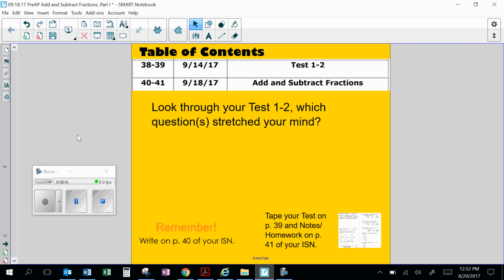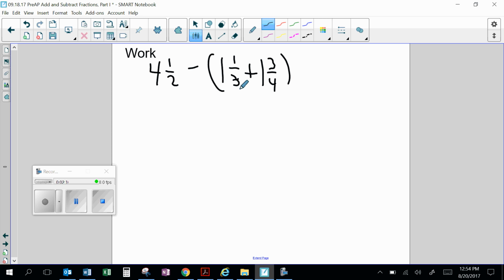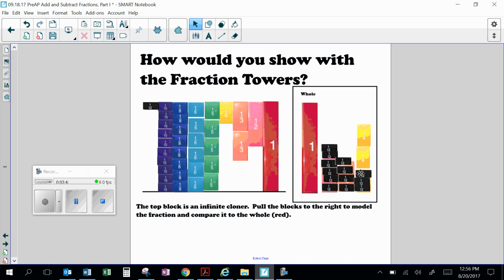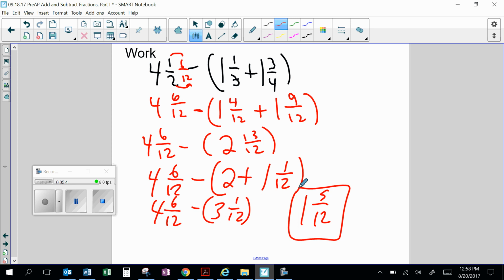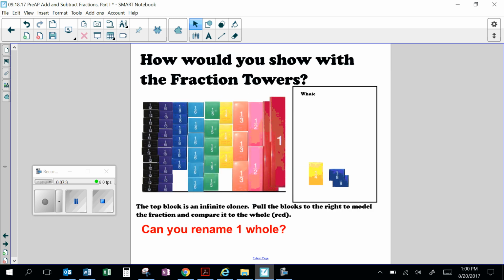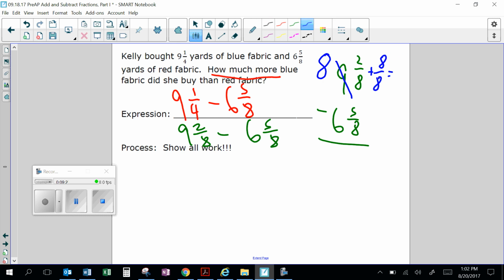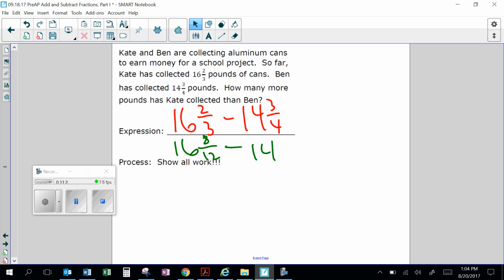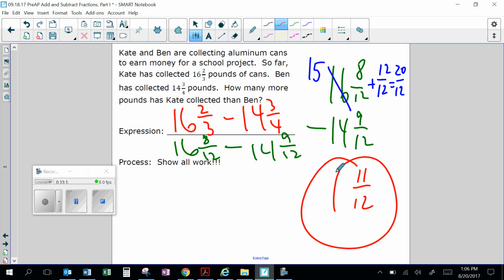Add and Subtract Fractions, Part I